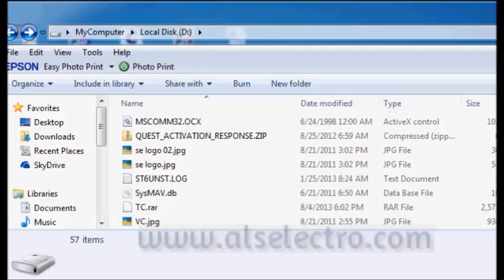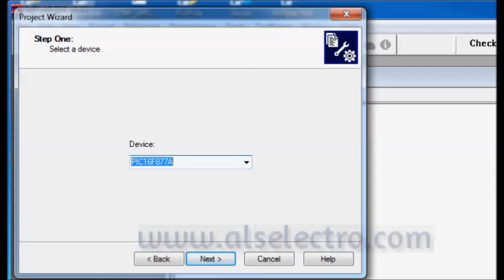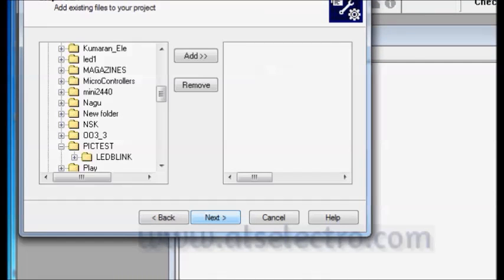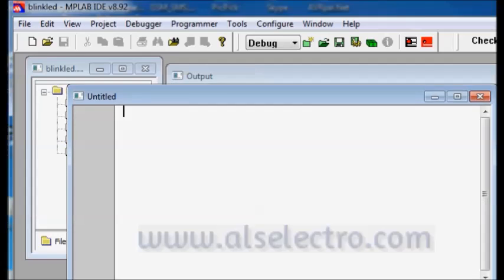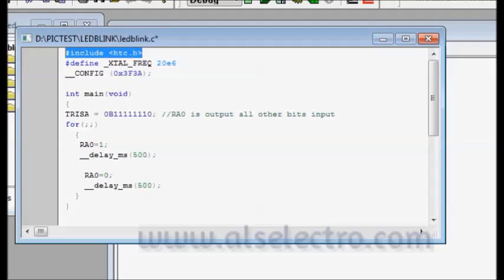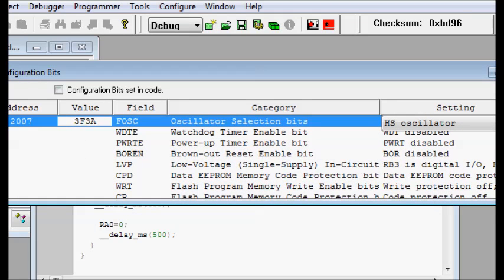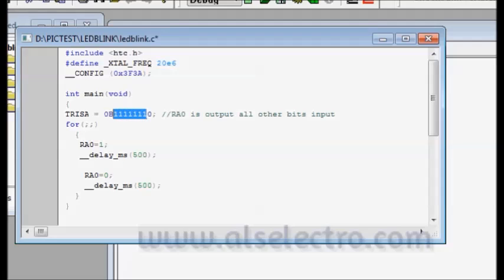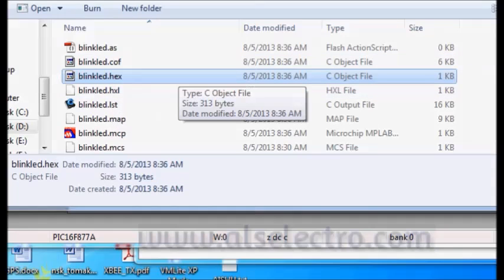PIC Programming Part 2 - Creating HEX file from C Code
This video describes the ways of creating .HEX file from C code.You can learn how to write the C code inside MPLAB IDE ,the ways of linking it to Source files & how to Build a .HEX file.